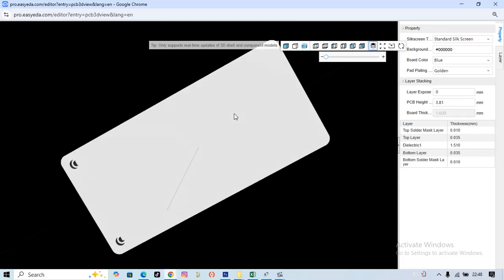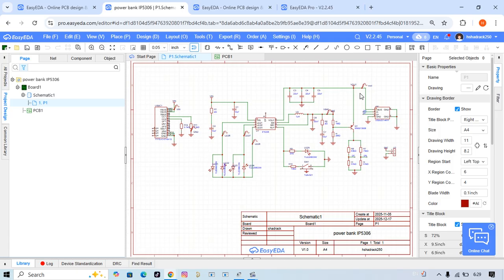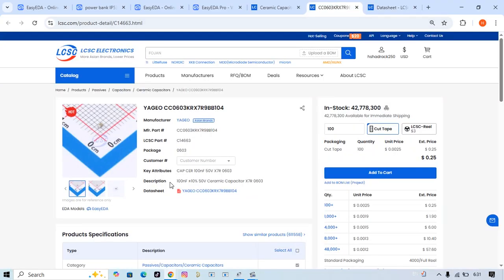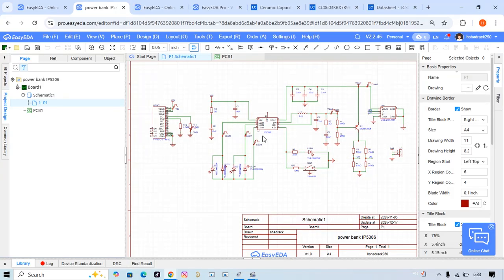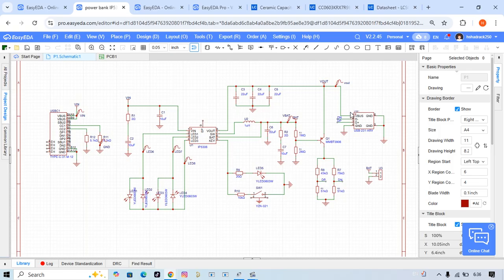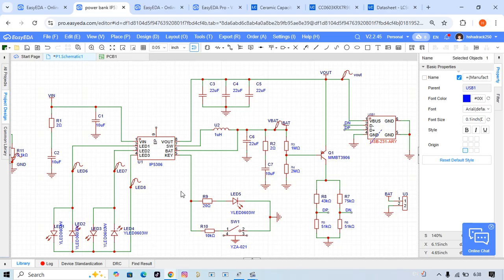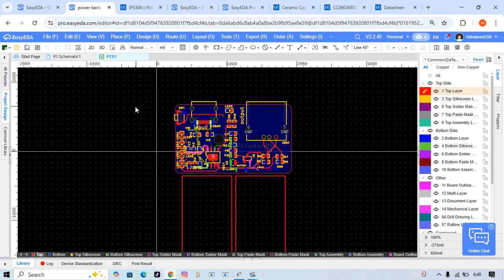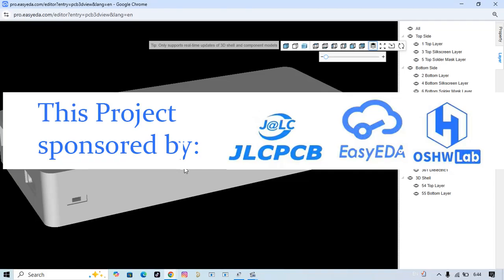Design a USB Power Bank from Scratch in EasyEDA Pro | Schematic, PCB, 3D & Enclosure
In this video, I design a USB Power Bank from scratch using EasyEDA Pro, covering the complete hardware development process step by step.
You will learn how to:
Design the power bank schematic
Create and route the PCB layout
Visualize the board using 3D PCB view
Design a custom enclosure/case for the PCB
Preview how the final product looks in real life

This tutorial is ideal for beginners and intermediate electronics designers who want to learn real-world PCB product design using EasyEDA Pro.

 EasyEDA--Easier and powerful online PCB design tool: easyeda.com